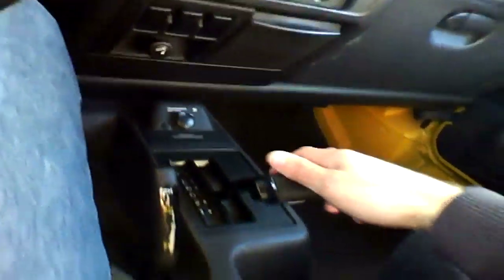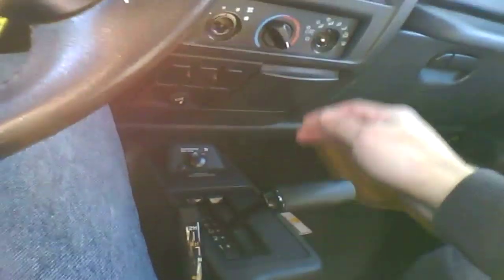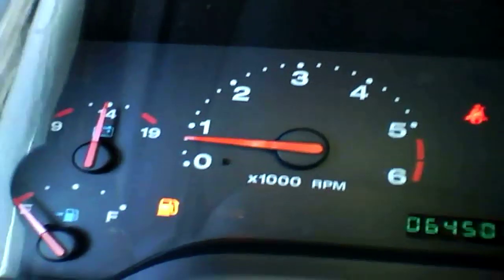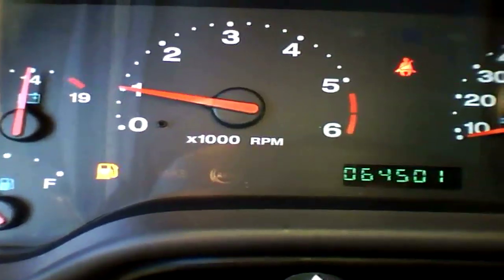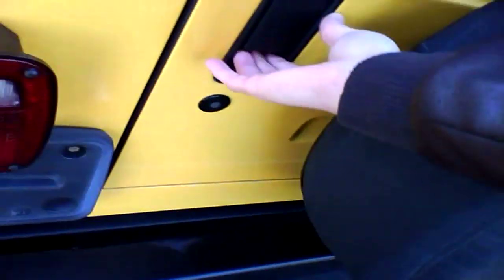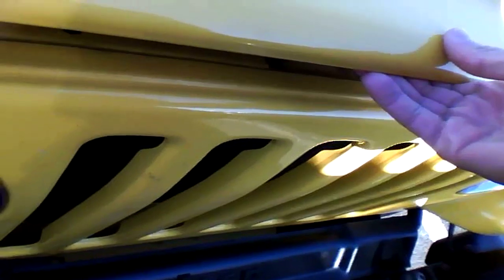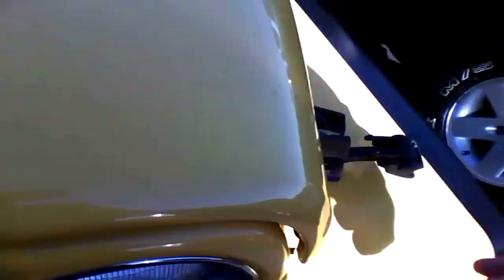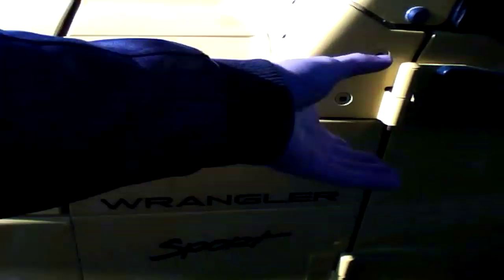2002 Jeep Wrangler Sport 4.0L Start Up & Rev - 64K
Start Up & Rev of a 2002 Jeep Wrangler Sport 4x4

This has an unkillable 4.0L Inline 6 Cyl with 190 HP that paired to a 3 Speed auto.

I must say that HP number do suck, but it does have decent torque.  I was so surprised to later find out that this thing in 2002 still came with a 3 Speed auto. Thats just total abuse.  But hey, this thing is meant to climb rocks & that it does well.  The doors & top are easily removable.  The interior quality sucks but its a bare bone interior thats design to get dirty and easy to clean.